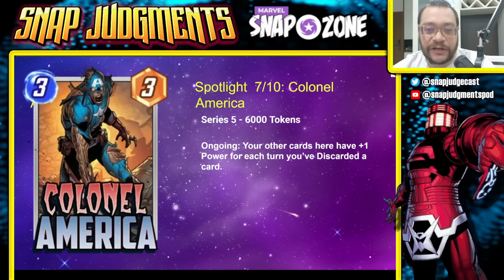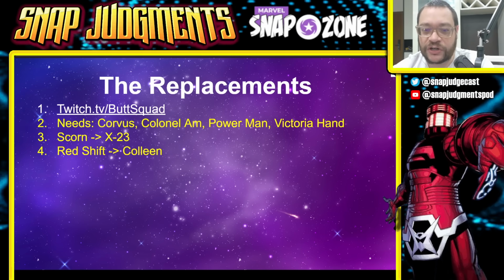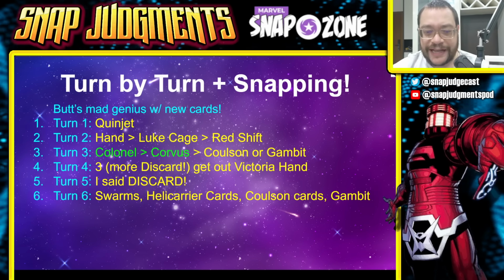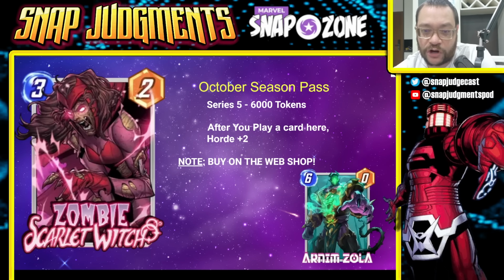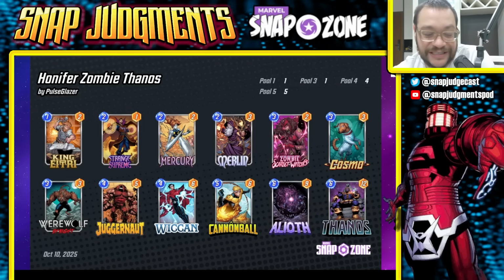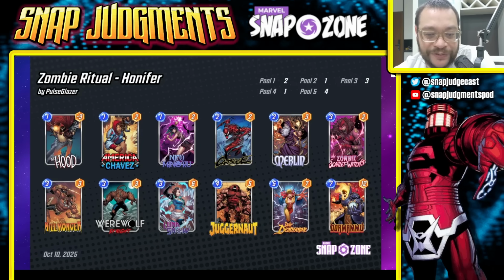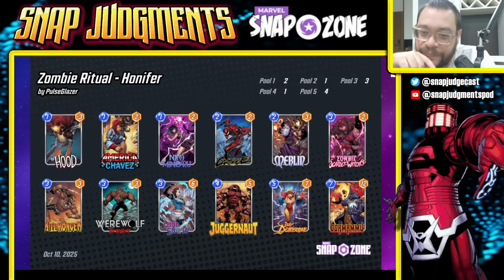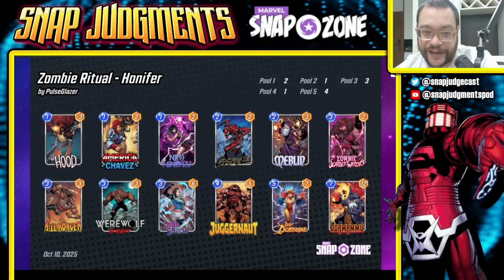WTF! Zombie Scarlet Witch is Rank 1 Marvel Snap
WTF! Zombie Scarlet Witch is RANK 1 in Marvel Snap — and this deck is completely taking over the meta! In this video, we break down everything you need to know about the Zombie Scarlet Witch deck, including the best combos, key strategies, and how to climb to Infinite rank fast. Whether you’re a competitive Marvel Snap player or just looking for the next broken meta deck, this build delivers insane win rates and power plays that dominate every matchup.

We’ll cover optimal deck lists, card synergy, and how Zombie Scarlet Witch interacts with key meta cards like Dracula, Morbius, and Deadpool. You’ll also see live gameplay highlights, turn-by-turn decision making, and tips for mastering the control and tempo that make this deck Rank 1 material.

If you’re serious about improving in Marvel Snap, this guide will help you win more cubes, hit Infinite, and stay ahead of the ever-changing meta. Watch now to see why Zombie Scarlet Witch might be the strongest card in the game right now!